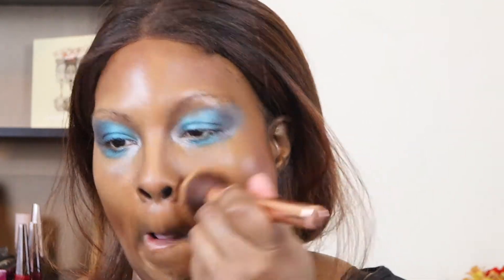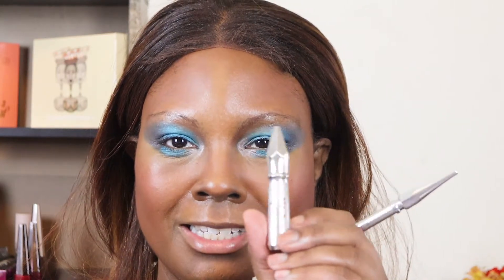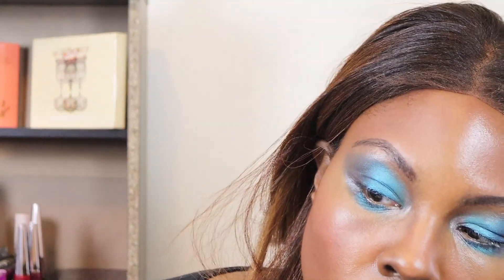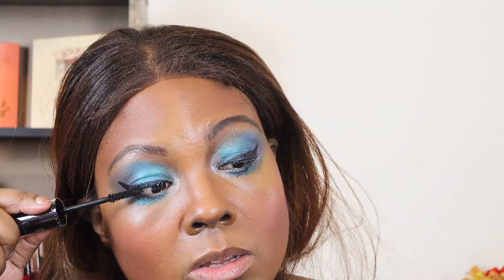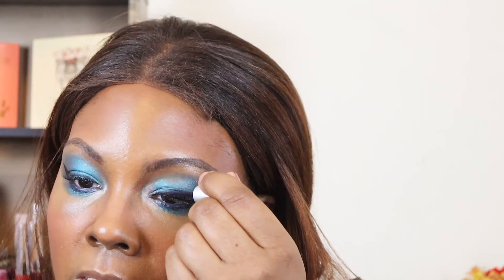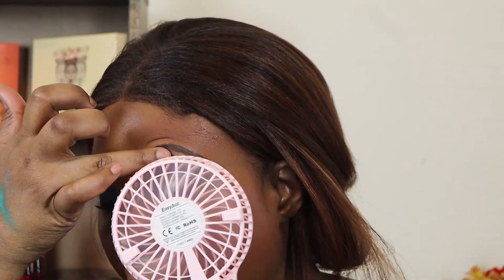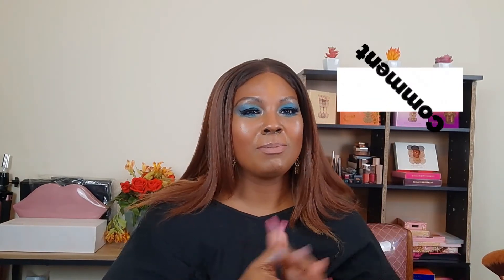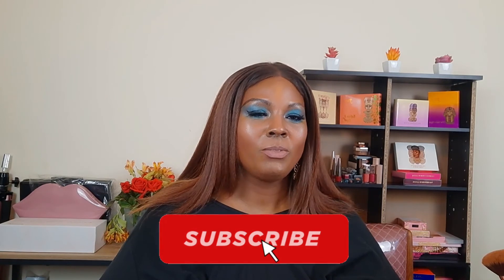Boxycharm Pop Up Haul and Try On Part 2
Products Used:
- BoxyCharm

URL: InShot